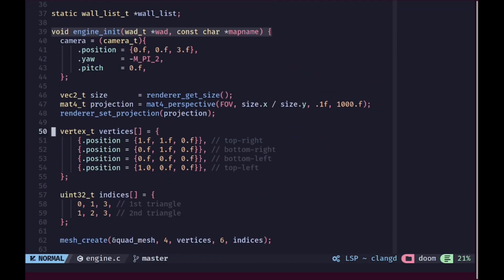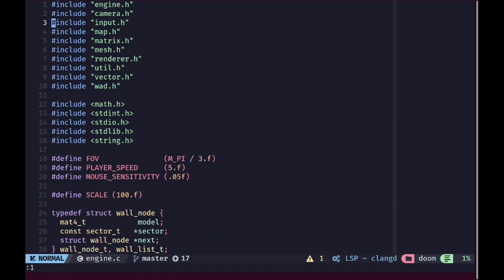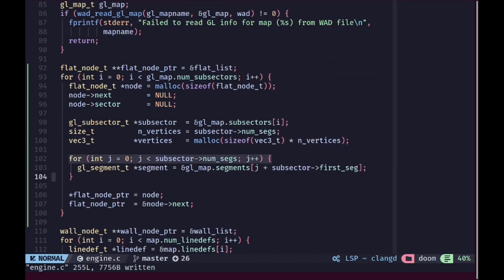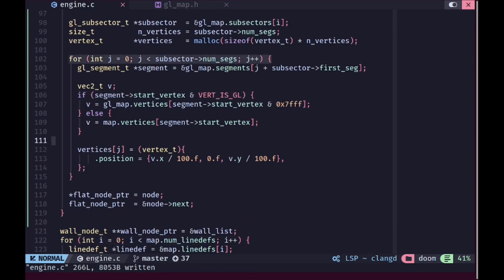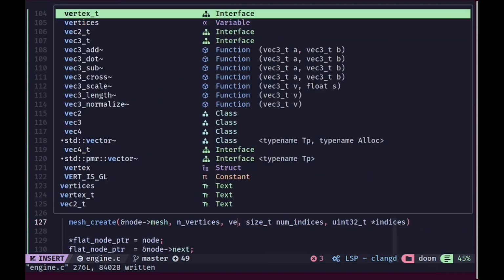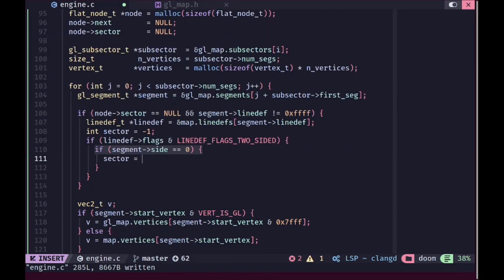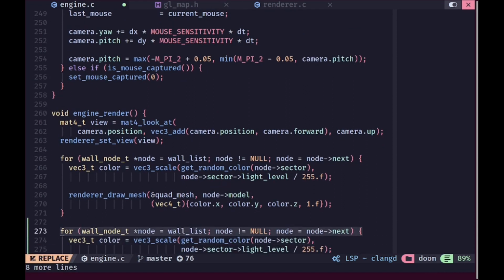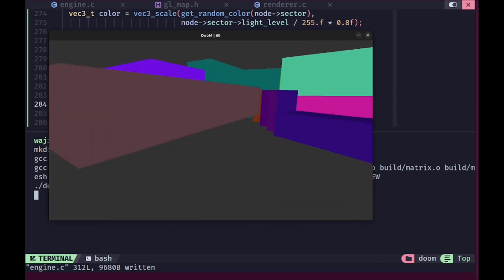Recreating Doom #14 | Floor and Ceiling Rendering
Description: Get ready for a groundbreaking leap in our DooM Rendering Series as we unlock the power of GL-Nodes data to render sector floors and ceilings! In our next video, we're diving headfirst into immersive 3D environments by harnessing the potential of GL-Nodes data to bring our DooM map to life with stunning detail and realism.

🏞️ Rendering Sector Floors and Ceilings:
Experience the transformation as we breathe life into our DooM map by rendering sector floors and ceilings with precision and accuracy.
Witness the seamless integration of GL-Nodes data into our rendering engine, unlocking the immersive potential of dynamic environments.

🔍 Leveraging GL-Nodes Data:
Explore the intricacies of GL-Nodes data and its role in defining the geometry and structure of sector floors and ceilings.
Learn how to utilize GL-Nodes data to accurately position and render floors and ceilings within our 3D environment.

🚀 Key Objectives:
Utilize GL-Nodes data to render sector floors and ceilings, elevating the immersion and realism of our DooM map.
Lay the foundation for further enhancements, setting the stage for the dynamic rendering of complex environments.

Prepare to be amazed as we unlock the immersive potential of our DooM map with the rendering of sector floors and ceilings. Don't miss out on this monumental episode as we elevate the immersion and realism of our dynamic 3D environments! 🌟🚀